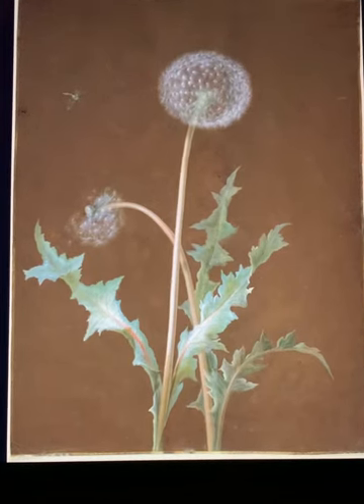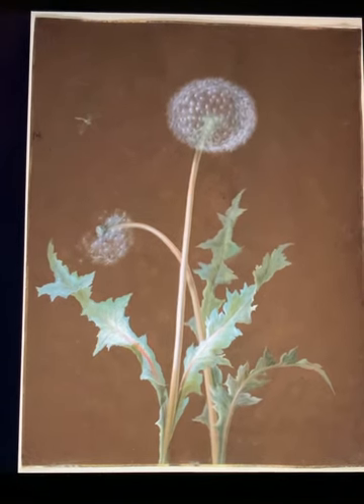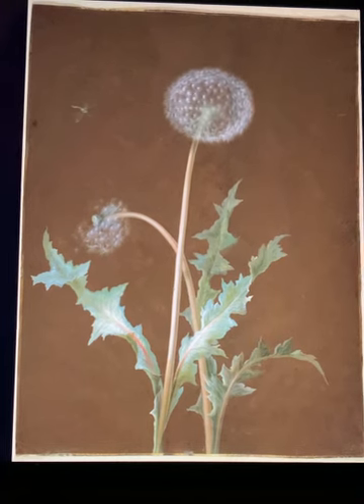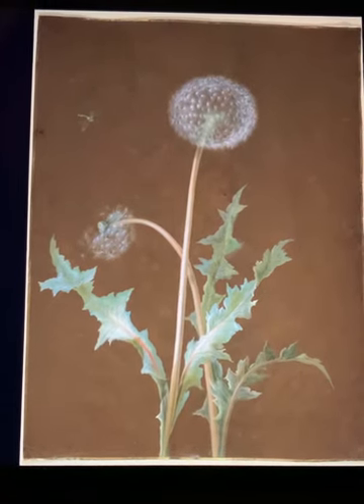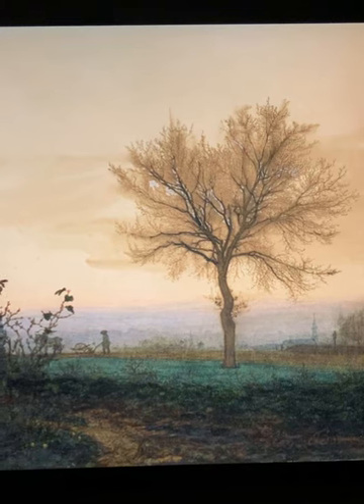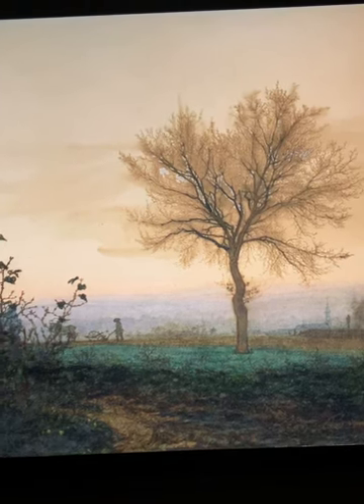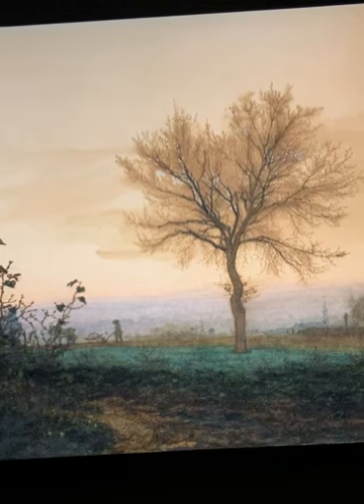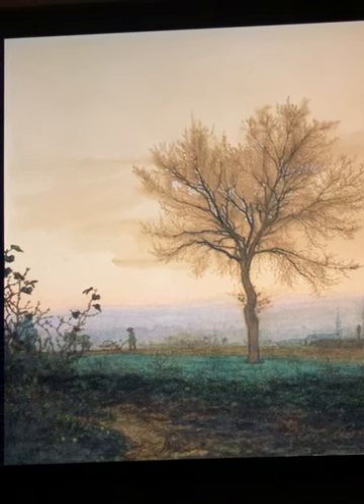Art Analysis Video